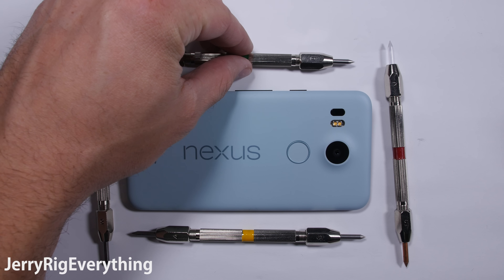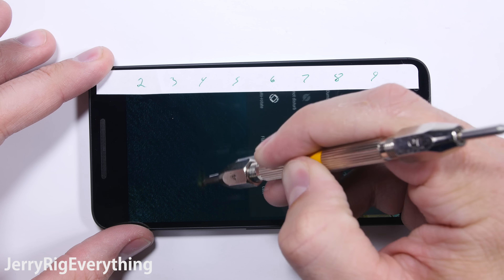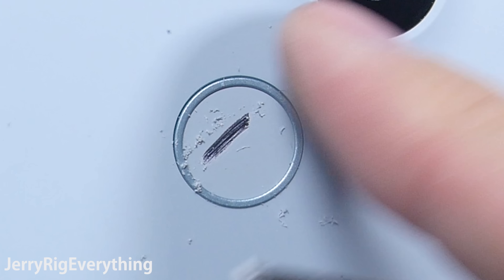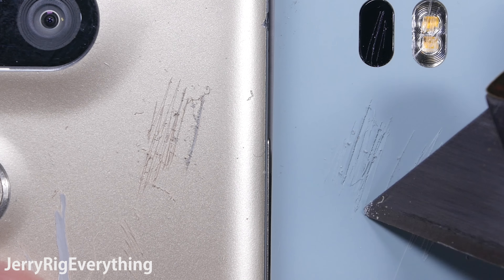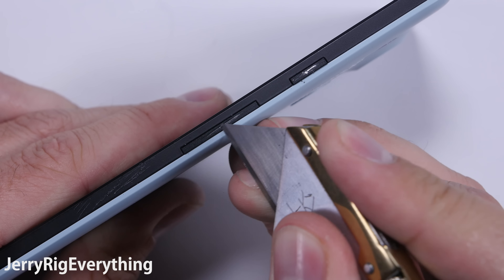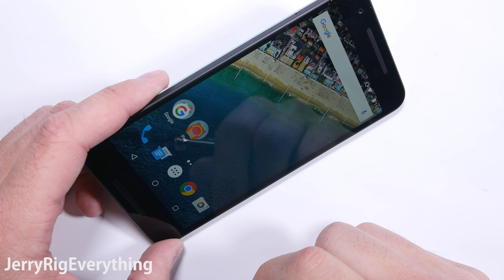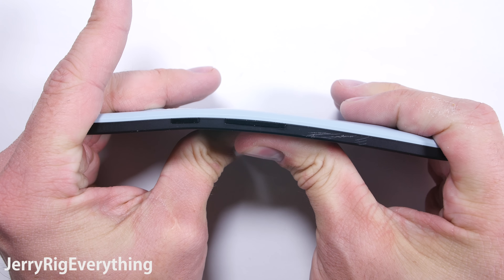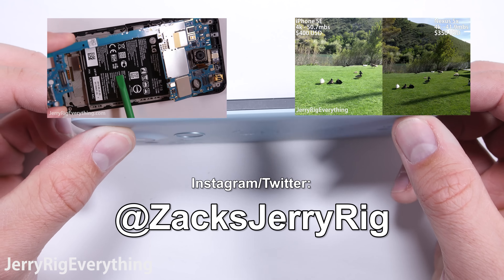Nexus 5x Bend Test - Scratch Test - Burn Test - Durability video LG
The Nexus 5x is finally here for testing. This is the new 'ice' colored phone.  Lets see how well the baby blue color holds up to my Mohs Scale of hardness pics.   We'll then look at which parts of the phone are metal, and plastic. This is important to know, so we can judge how well the phone is going to hold up over the next few years while you own it.

After the scratch test is over, we'll test the burn and heat resistance of the screen.  This phone lasted longer under flame than its newer and more expensive flagship phone the LG G5.  Don't worry... Ill compare the two plastic feeling phones a bit more in depth in this video as well.

Finally the bend test.  I put phones through extreme situations so that you will know how your phone will survive daily life.  I show you what your phone will look like in 2 years without you actually having to wait 2 years to see it.  A smart phone bend test is the ultimate test of strength for the phone.  Will it survive being put in a back pocket and sat on?  Will it survive skinny jeans? or being bent in a car door?  A lot of problems with metal phones is that once they bend... they stay bent permanently.   Will a plastic phone do the same? Watch the video to find out!